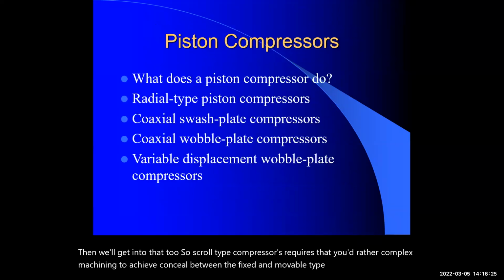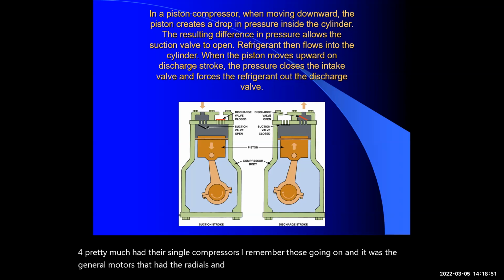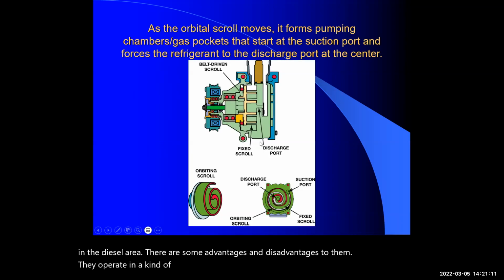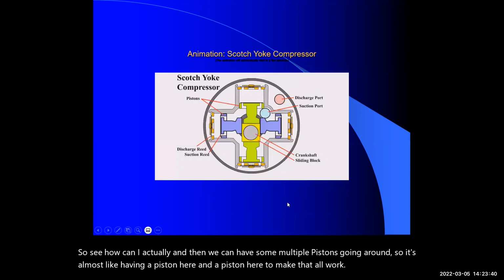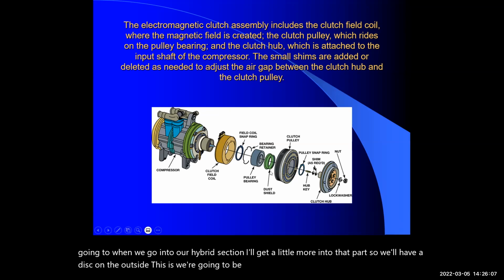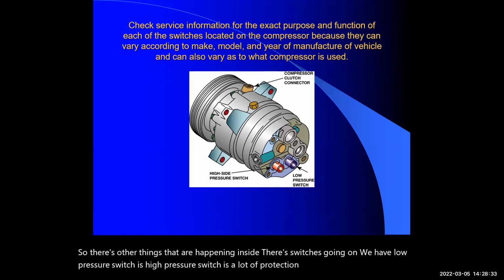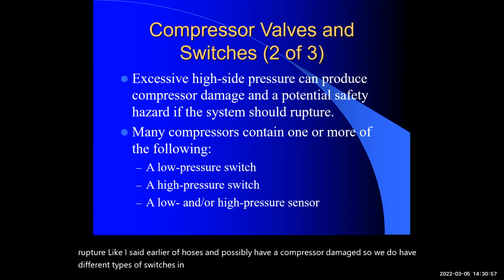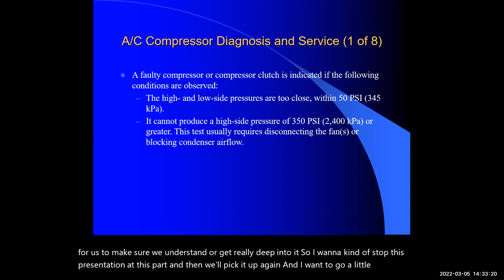Air Conditioning Compressor (Basic)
This is intended for my classes but everyone is welcome.